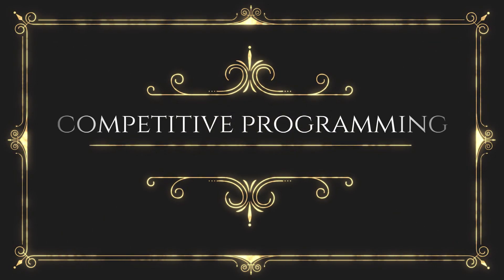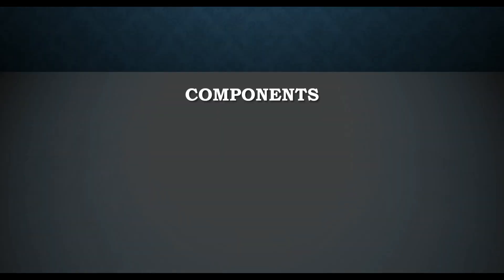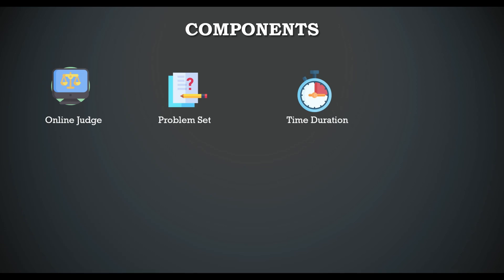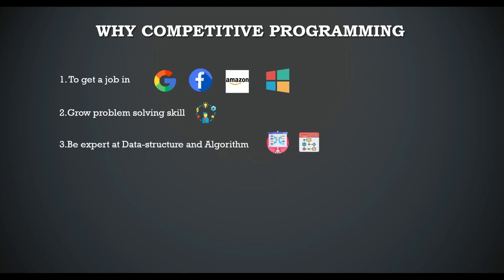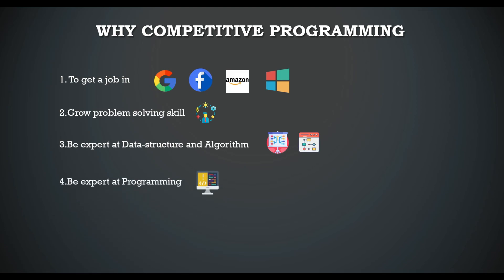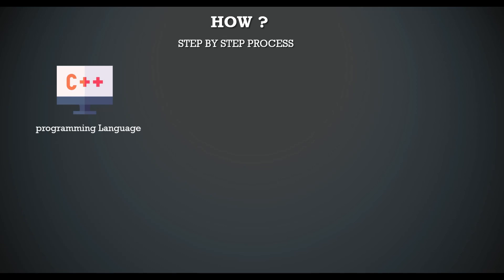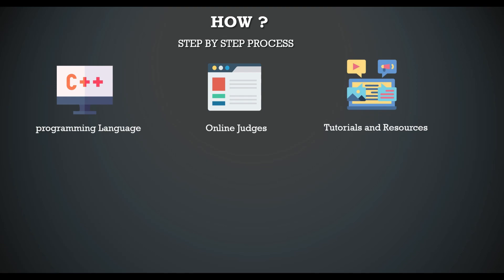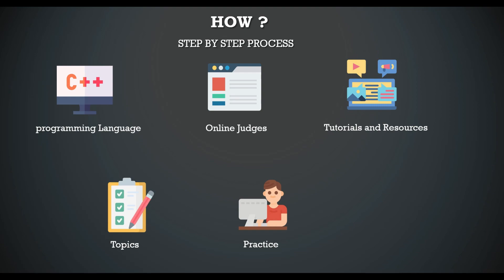Introduction to Competitive Programming | Complete Beginner | From nobody to hero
About me :
Shammo
CSE'17,BUET

About the video :
This is an introduction to competitive programming for complete beginner. By following the course you can head start to problem solving from nobody to a great contest programmer.

 😊 নতুন কিছু জানার থাকলে কমেন্টে আমাকে জানাতে পারেন    এবং
আমার  🐳 ফেসবুক  group  এ অ্যাড হতে পারেন  🥰 ভিডিওটি  দেখে আপনারযদি সামান্যতম উপকার হয়ে থাকে তবে আমার জন্য দোয়া 🤠 পারেন |
 ধন্যবাদ |